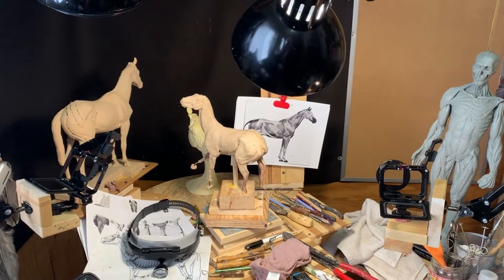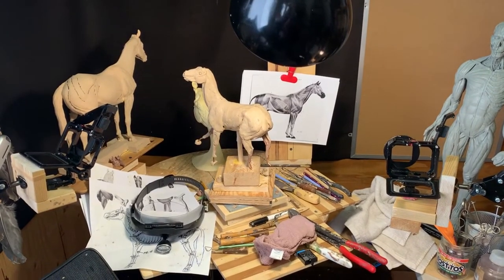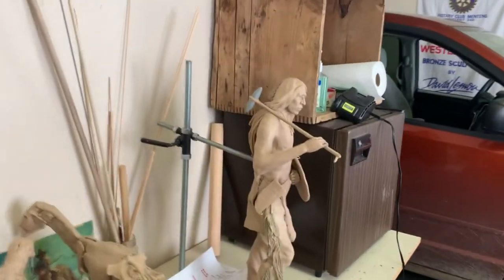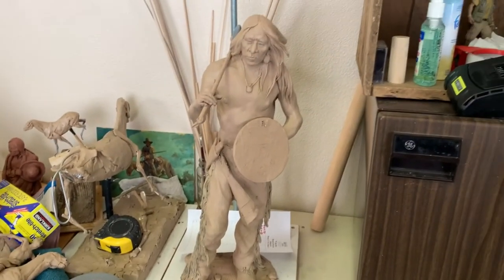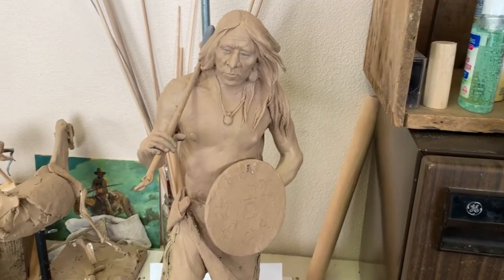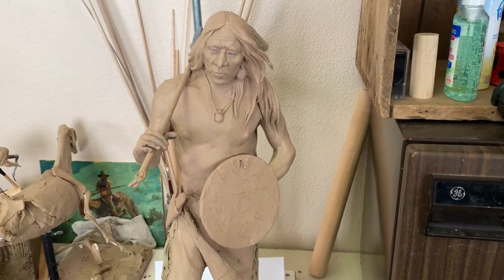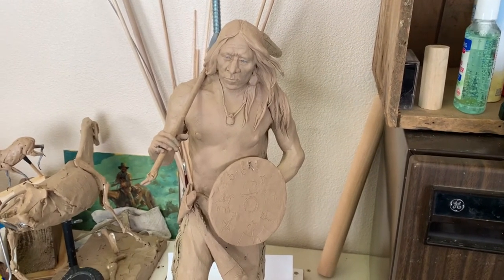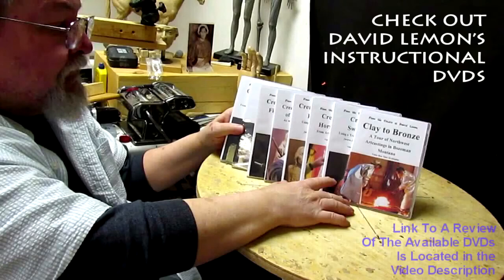CHANGE OF PLANS AND PROJECTS TODAY - BACK ON CRAZY HORSE